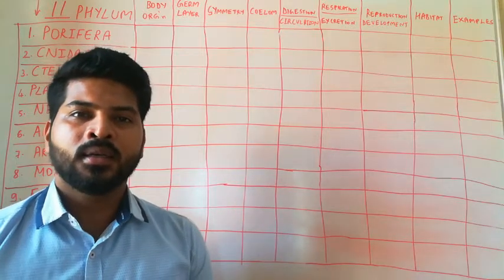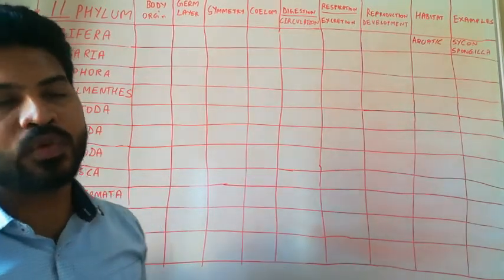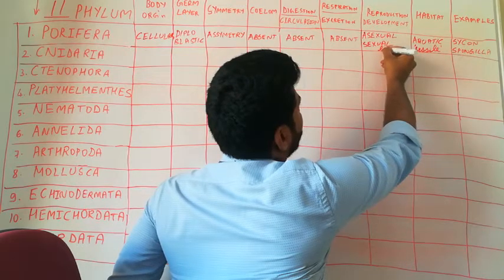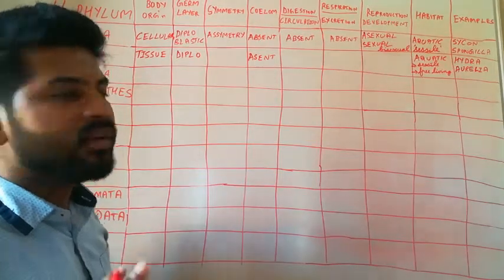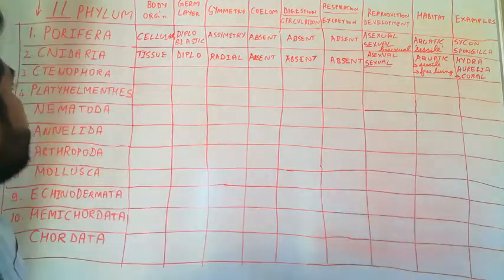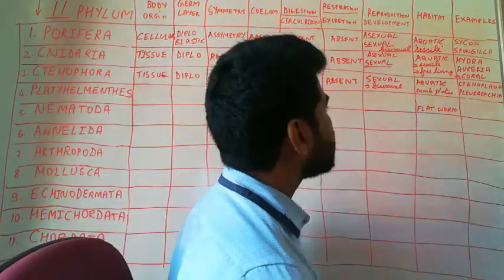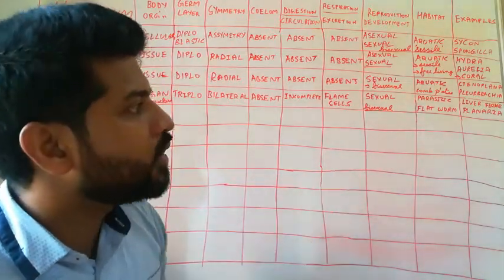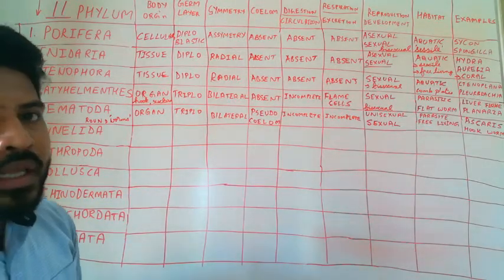Animal Kingdom (Part 2)